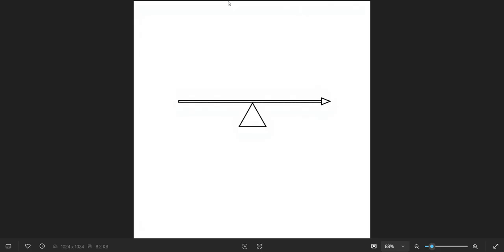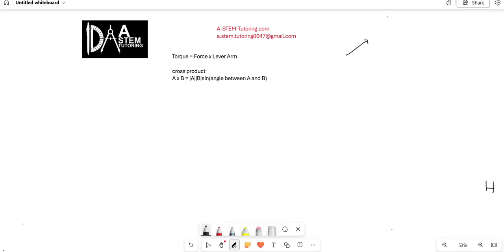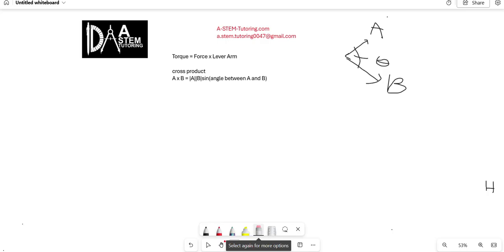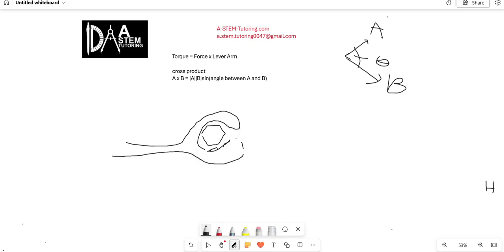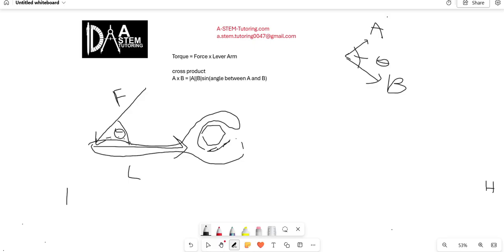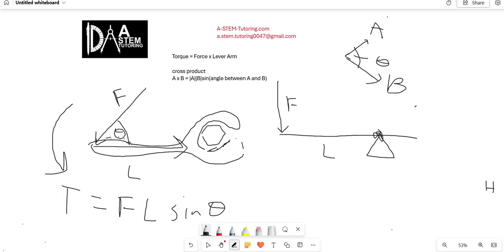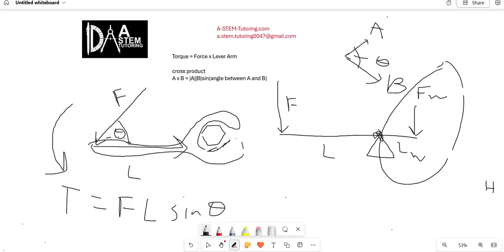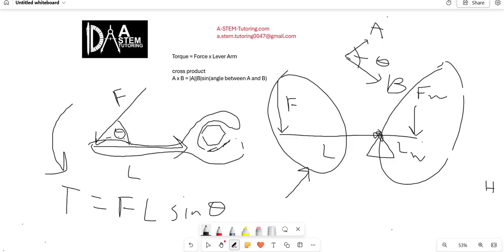Torque and Levers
A short physics lesson discussing torque and how levers provide a mechanical advantage for lifting large, heavy objects.